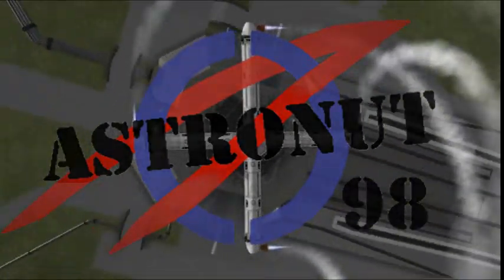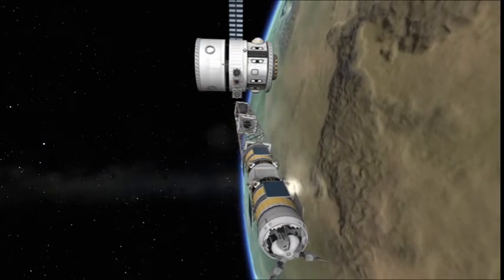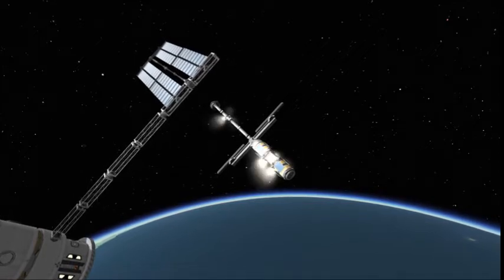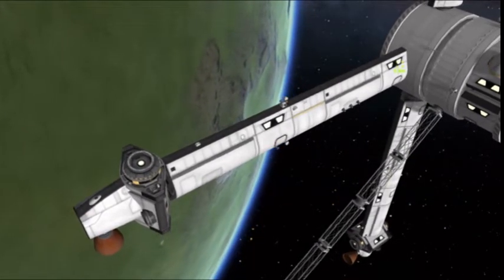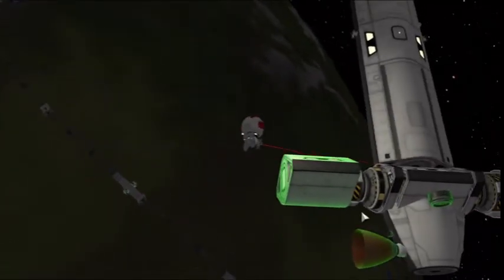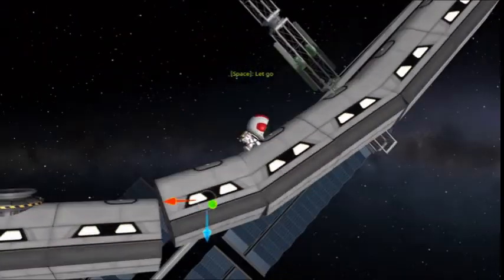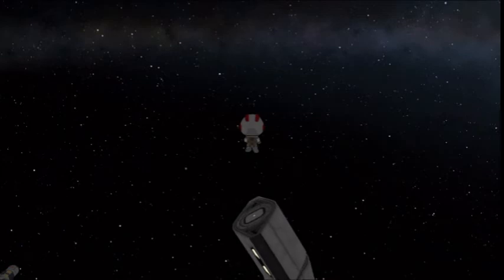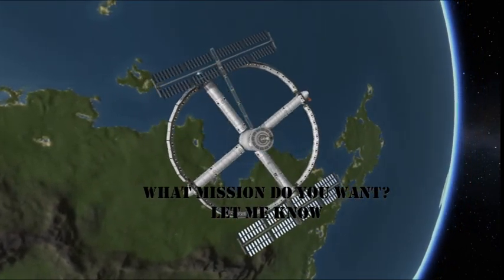For all Mankind Polaris KSP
Also known as pheonix part 1
All ships are at Kerbal X: